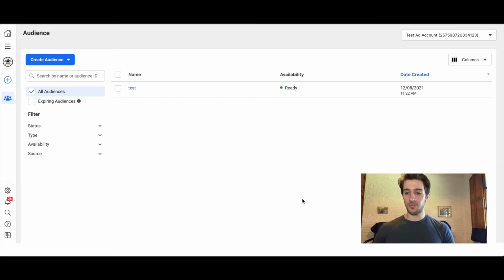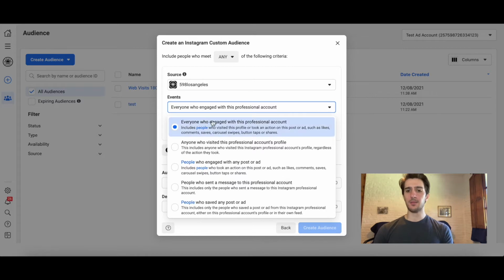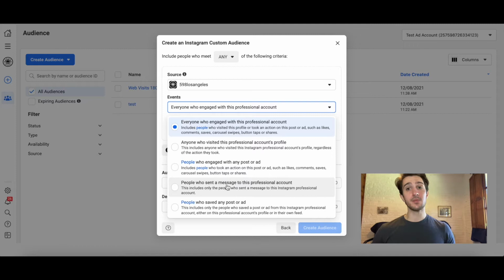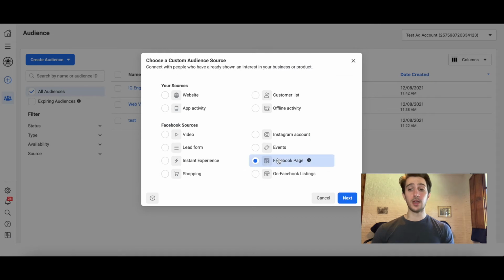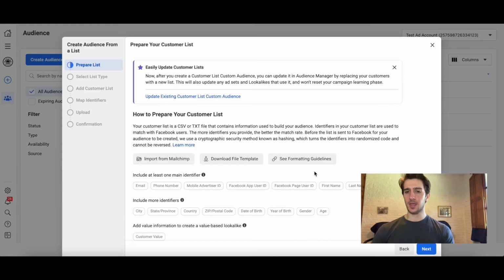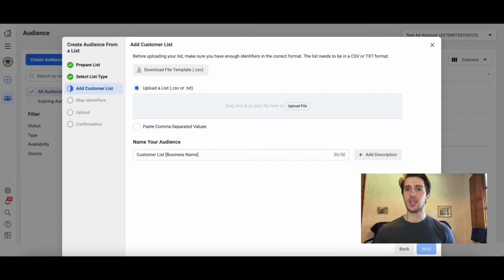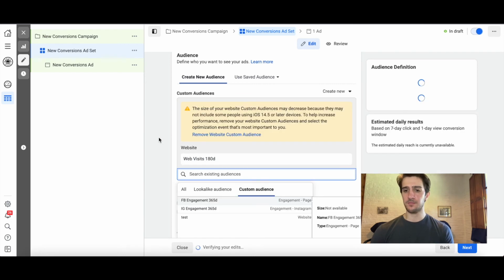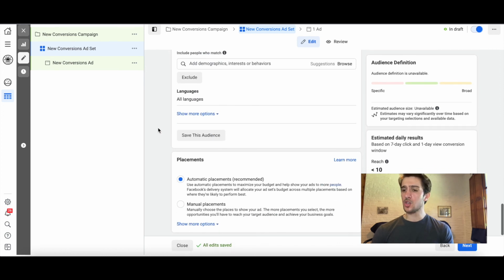How To Create Facebook Custom Audiences: Step-by-Step Tutorial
Want to know how to create Facebook Custom Audiences? Then this video is for you.

Facebook custom audiences are among the most powerful Facebook advertising features available.

Advertising to people that have already interacted with your business using custom audiences on Facebook usually delivers fantastic results.

In this video, I show you exactly how to create Facebook custom audiences and how to use Facebook ads custom audiences to get the best results possible, including:

1) How to create customer list custom audiences on Facebook
2) How to create website custom audiences (including the various options Facebook provides)
3) How to retarget Facebook/Instagram custom audiences in your sales funnel
5) How to add your Facebook ads custom audiences to your ad sets

If you have a Facebook ads budget of $3k per month or more, I'd love to speak with you and discuss how my team and I can help you achieve fantastic results.